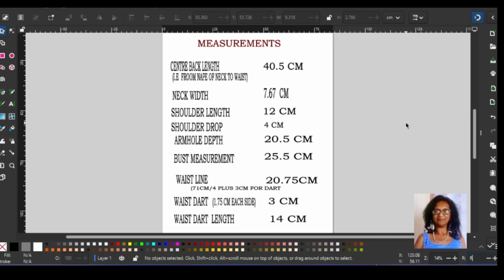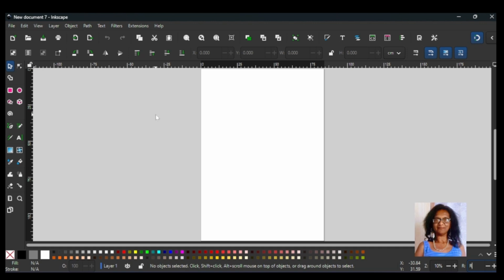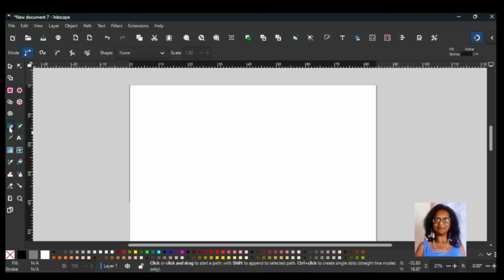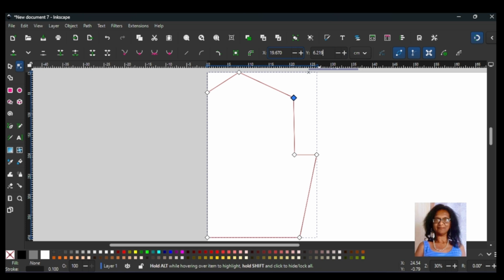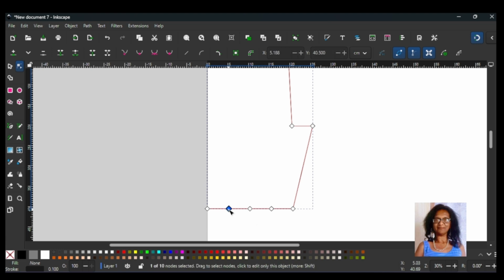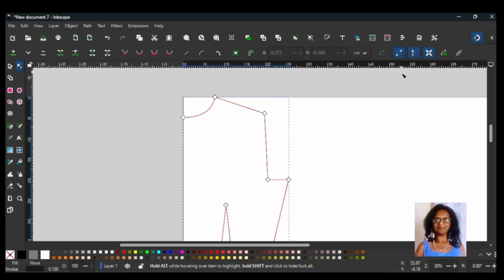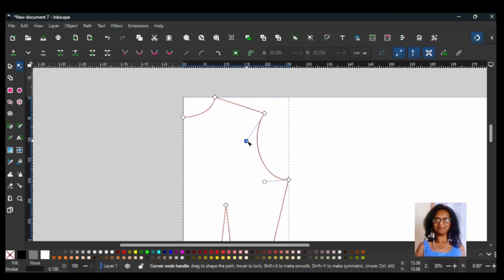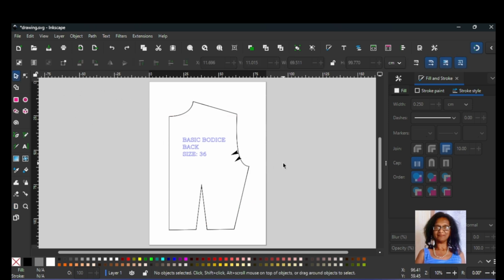Inkscape Pattern Method 1 | Drafting basic back bodice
Discover the Inkscape Pattern Method — a unique digital workflow for
garment drafting. In this tutorial, I show how to draft a basic back
bodice pattern step by step, using Inkscape’s guides, snapping, and
precision tools to create reusable sewing templates.

This method is one-of-a-kind: no paper, no guesswork — just digital
accuracy and creative freedom. Perfect for size 36, and adaptable for
other sizes.

🕰️Time Stamp🕰️

00:00 MEASUREMENTS
00:35 INTRO
00:59 SET UP PAGE
01:34 GENERAL OVEVIEW
02:30 DRAFTING EXPLAINED
03:29 START DRAFT
04:54 OUTLINE PATTERN
06:37 ADD MEASUREMENTS
09:46 ADDING DARTS
13:20 SHAPING/CURVES
16:40 COMPLETE DRAFT
17:04 LABEL PIECE
18:03 CONCLUSION